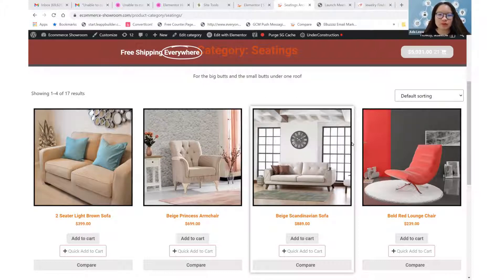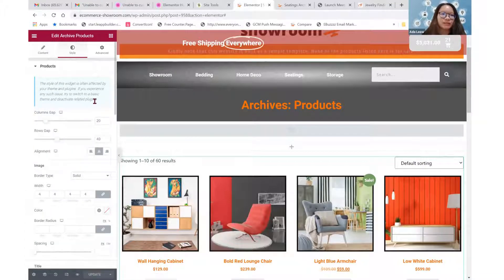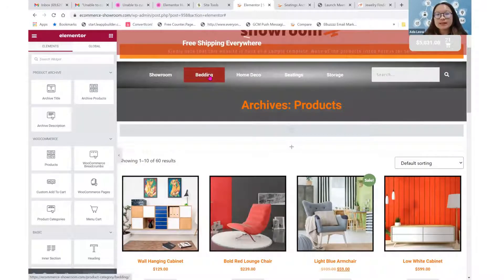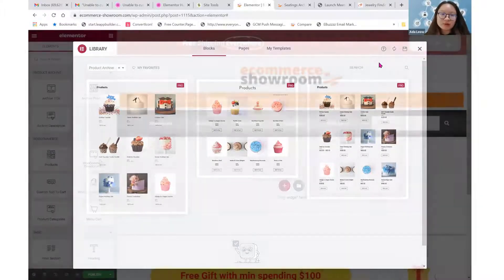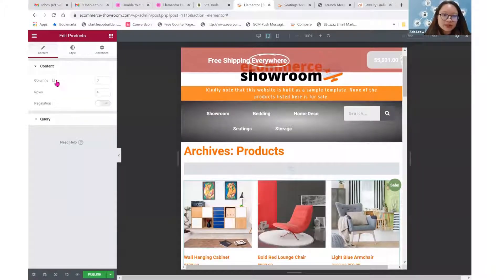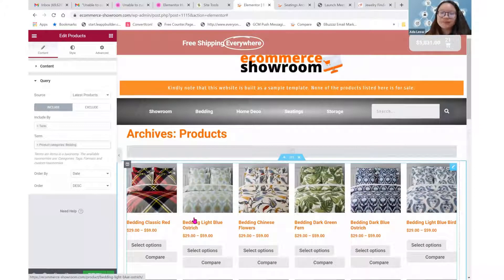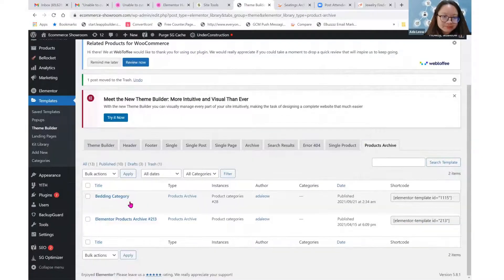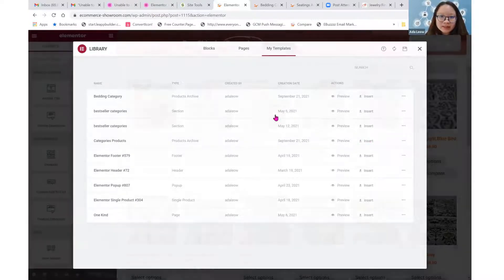Elementor Pro Create Products Category Pages without using Archived Products element.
I've seen some feedback from Elementor Pro users that the Archived Products element has more restrictions in the recent Elementor Pro updates. This video shows you how to create customized product category pages without having to use the Archived Products element.

​Join the conversations [If you are interested in topics around Lazada, Shopee, WordPress, WooCommerce, Elementor, Web3, Roblox for Brands]: